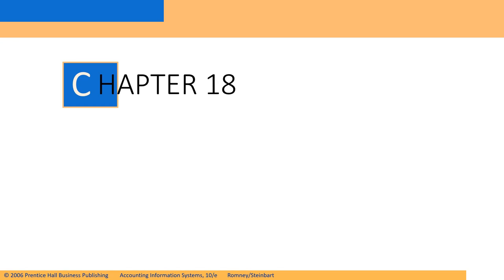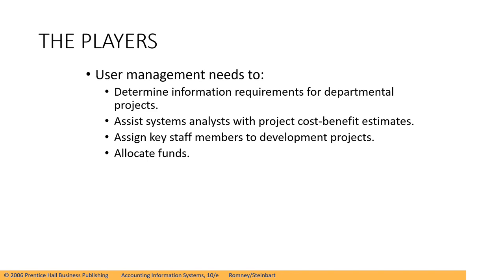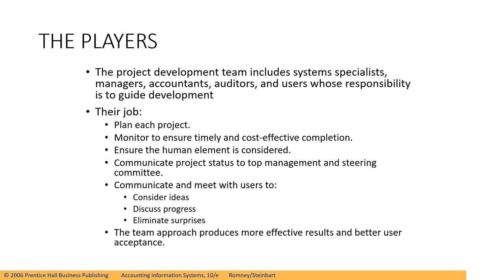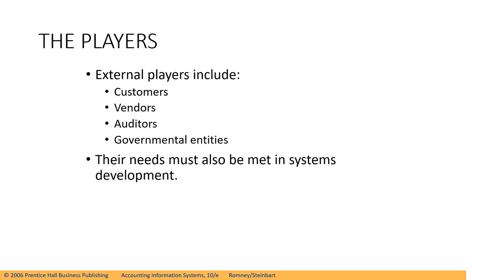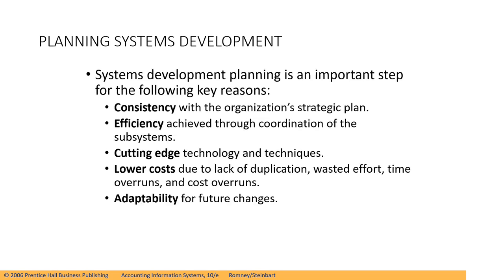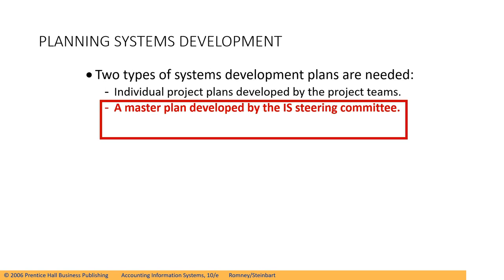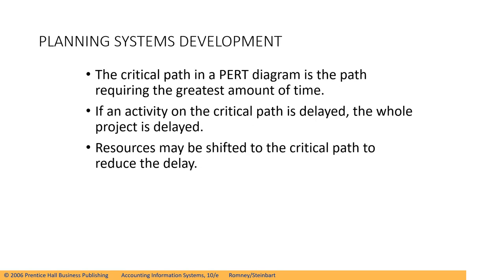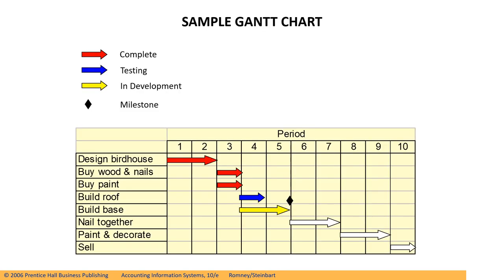SDLC part 2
This is intended for my students in ACC 214.